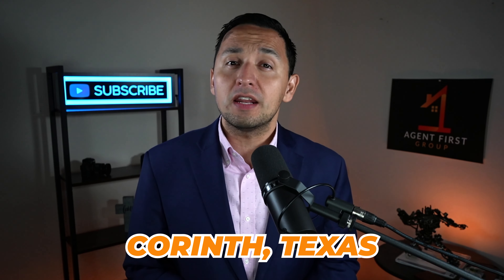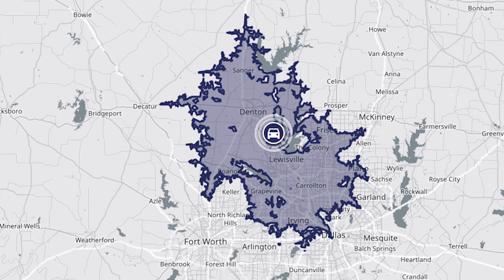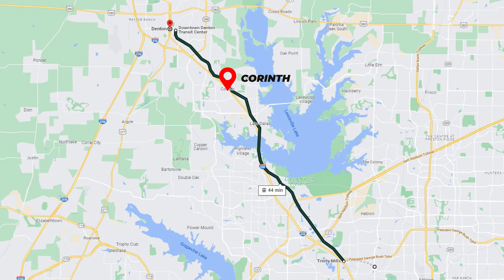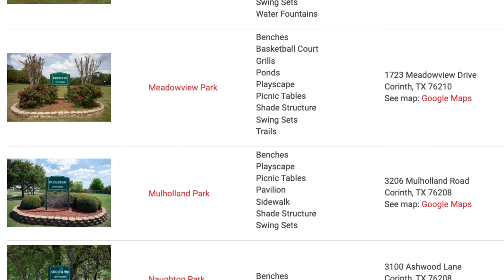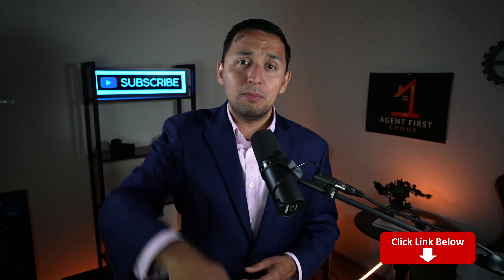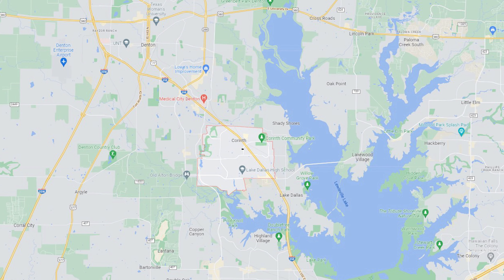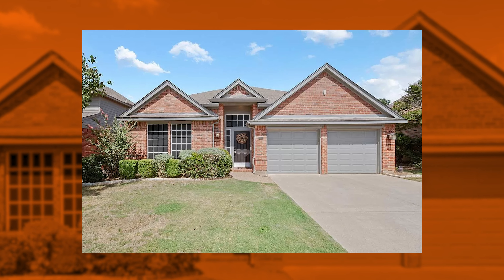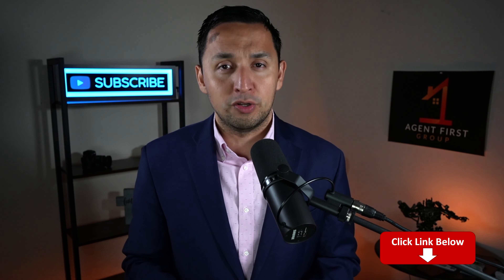CORINTH Texas Explained | What Living in CORINTH TX is REALLY Like in 2024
Are you thinking about moving to Corinth, Texas? Or do you just want to learn more about what it's like to live in Corinth TX?

You're in the right place! In this video we cover everything you need to know about Corinth, Texas!

We look at Corinth history, the commute, Corinth schools and the real estate in Corinth! See what Corinth is all about and why so many DFW residents choose it above all other cities in the Dallas Fort Worth Metroplex!

00:00 Intro
00:40 Where is Corinth?
00:51 Corinth Commute
01:56 History of Corinth
02:46 Corinth Report Card
03:33 Parks in Corinth
04:04 Corinth Schools
05:12 Is there a Chick-Fil-A in Corinth?
05:46 Corinth Real Estate
06:29 Corinth's Neighboring Cities Home Values
07:10 Corinth Homes for Sale
08:30 Cost of Living in Corinth
09:30 Outro

About
🌎 Corinth is located in Denton County and was originally incorporated on September 19, 1960.  Today, it had a population of over 23,000 residents.  The city is home to numerous parks and recreation facilities, as well as a variety of shops and restaurants.